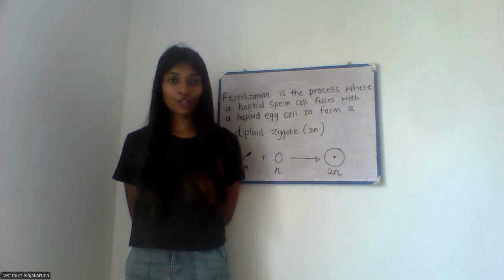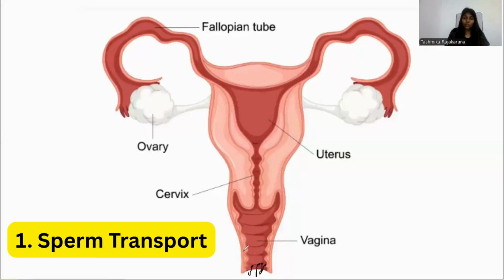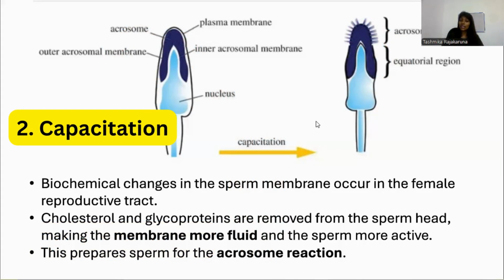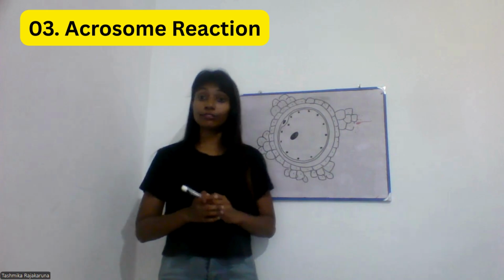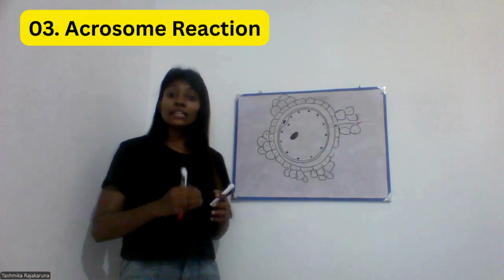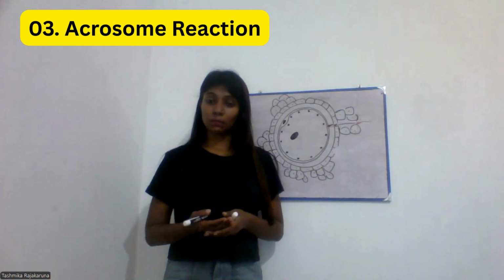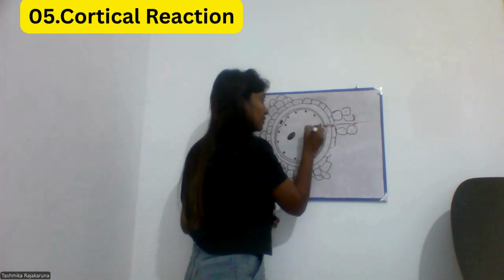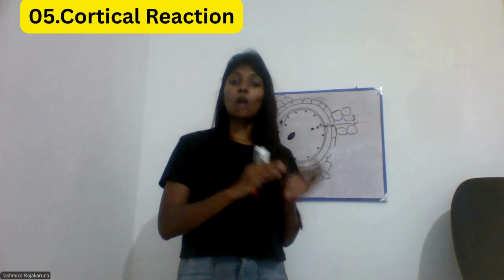Fertilization in Human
Fertilization is one of the most fascinating and important processes in human biology. It marks the beginning of new life, when a haploid sperm cell (male gamete) successfully fuses with a haploid egg cell (female gamete) to form a diploid zygote. 🌱✨

In this video, we cover step by step:
🔹 How millions of sperm are released during intercourse
🔹 The journey of sperm through the cervix, uterus, and fallopian tube
🔹 Capacitation and acrosome reaction in sperm
🔹 How the sperm penetrates the zona pellucida of the egg
🔹 Fusion of sperm and egg nuclei to form a zygote
🔹 Prevention of polyspermy (ensuring only one sperm fertilizes the egg)
This video is specially designed for Edexcel Biology students but is also useful for anyone studying human reproduction at school or university level.

👉 Perfect for students preparing for:
✔️ Edexcel A Level Biology
✔️ IGCSE / GCSE Biology
✔️ Medical entrance exams & competitive biology tests

Don’t forget to:
📌 Share with friends who are learning Biology!